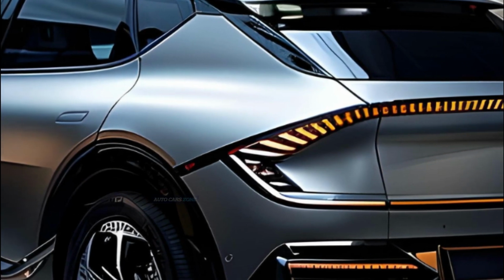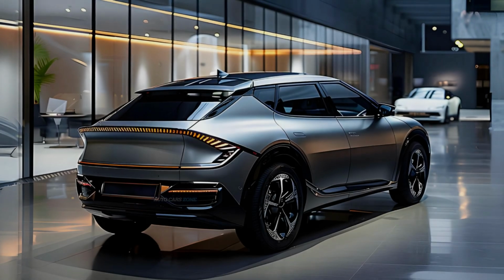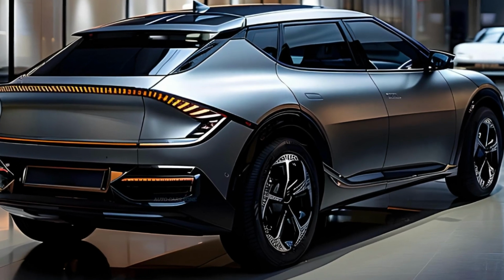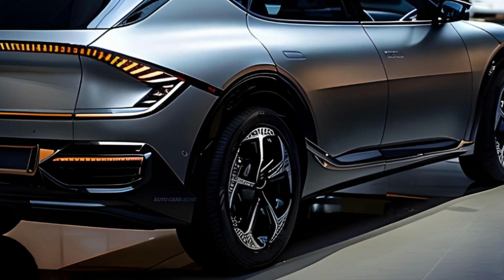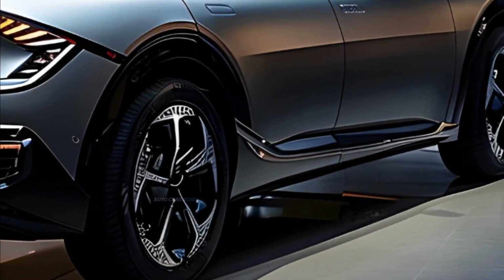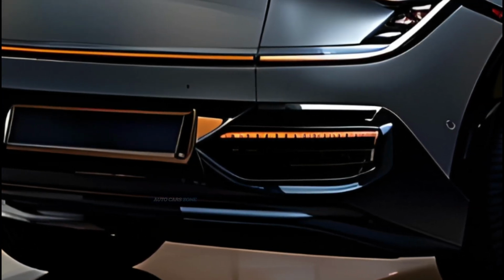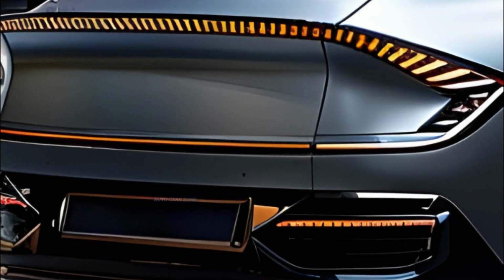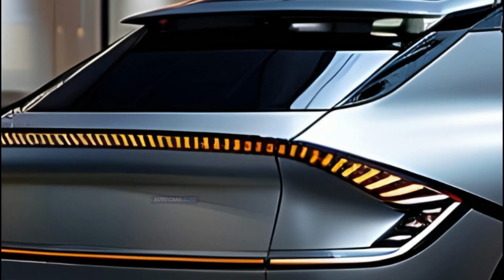2025 KIA EV6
The interior design of the EV6 is modern and attractive, although not as bold as its exterior. Unlike the Ioniq 5, the EV6 lacks a sliding center console and front seat footrests, but it compensates with high-tech features like a large digital dashboard screen and practical elements such as a floating center console with clever storage solutions. Notable features include a two-tone, two-spoke steering wheel, a prominent start button on the center console, and gold accents throughout the cockpit. With a flat floor and a wheelbase as long as the three-row midsize Kia Telluride, the EV6 offers ample passenger space. Additionally, it provides 28 cubic feet of cargo space behind the rear seats, expanding to a total of 54 cubic feet with the rear seatbacks folded flat.